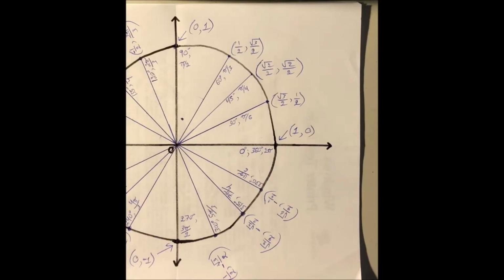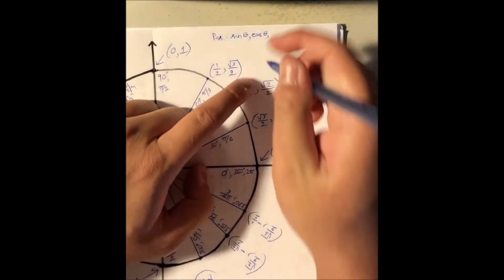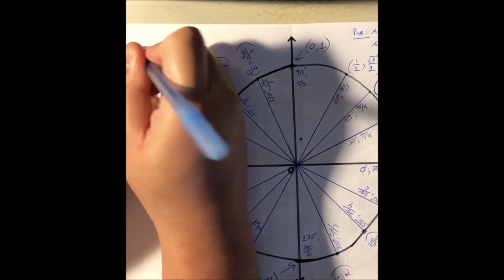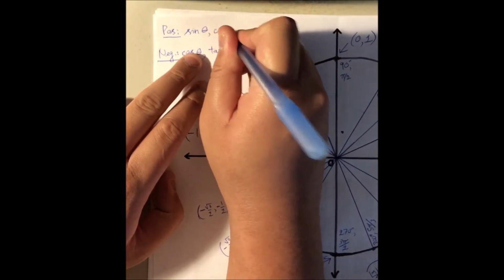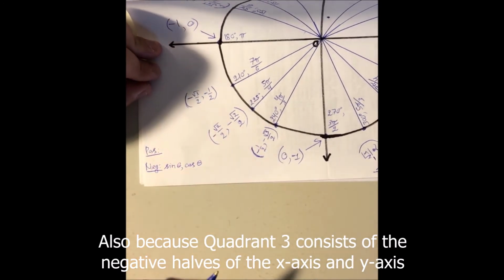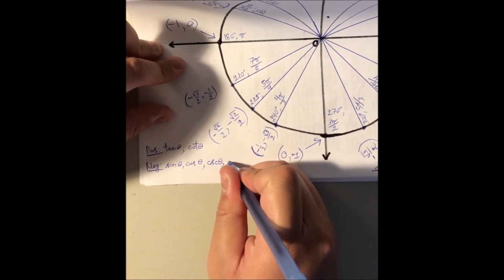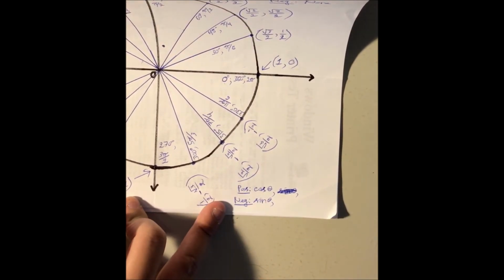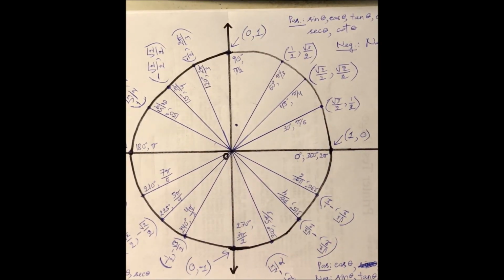Unit Cirle - How to Complete (Part 3) | Tips & Tricks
Part 3 of how to complete a Unit Circle with some tricks, in case where we don't remember/memorize the Circle entirely.